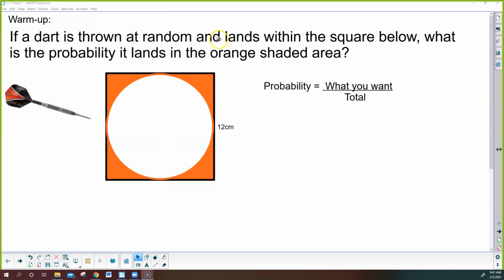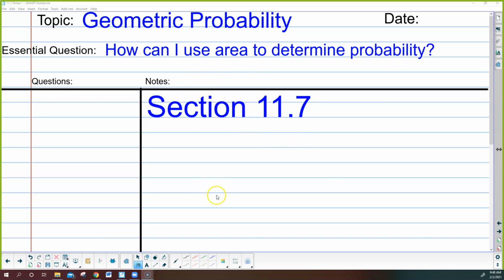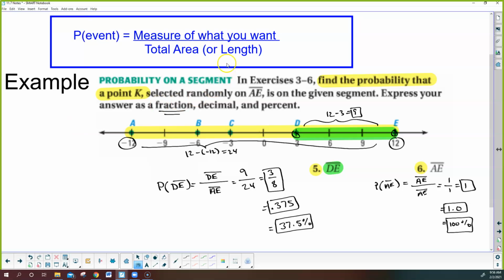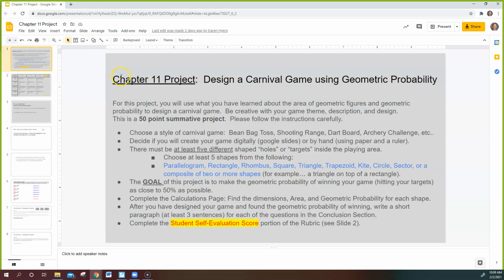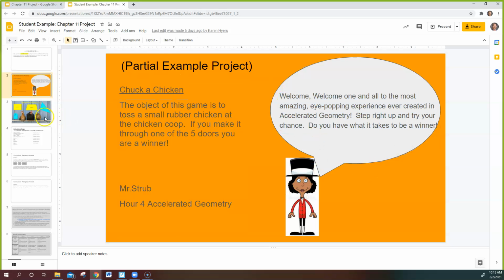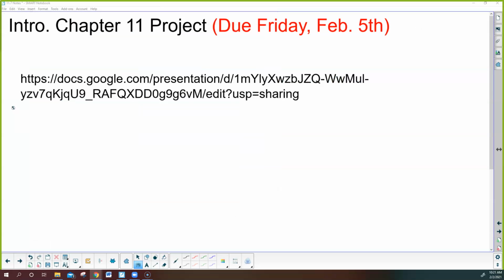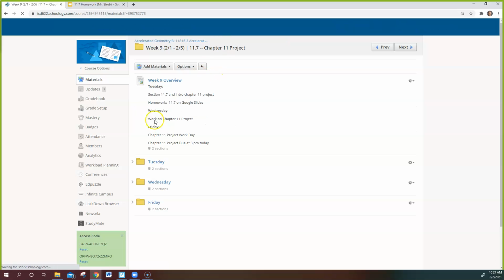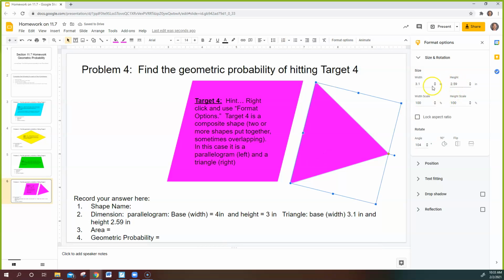11.7 Geometric Probability